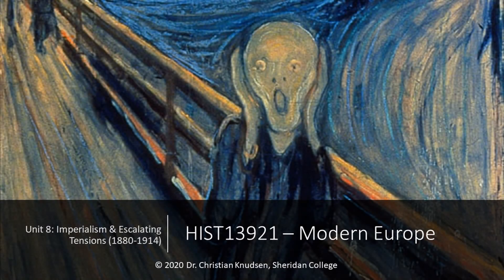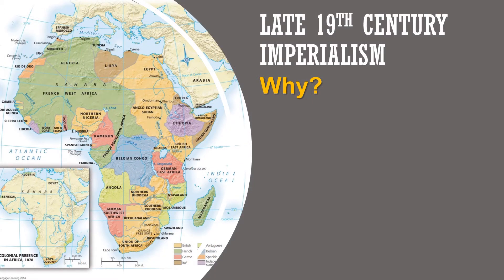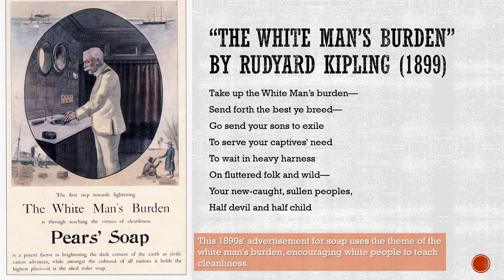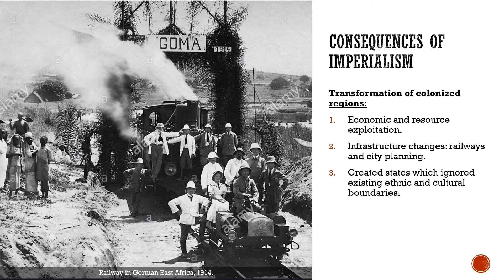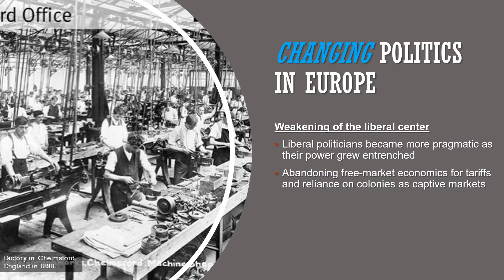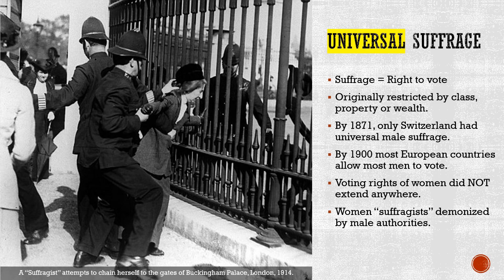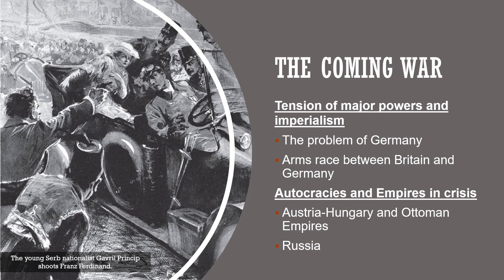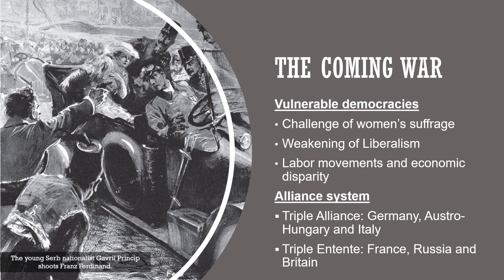Unit 8: Imperialism & Escalating Tensions 1880 - 1914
HIST13921GD Modern Europe: From the French Revolution to World War Two
Sheridan College - Degree Breadth Elective

In this unit, we will explore the darker side of the late 19th century which saw European countries engaged in intense competition with one another over dominance. Industrial powers such as Britain, France and newly formed countries such as Germany, jousted for supremacy not only at home, but also overseas. This was the era of European Imperialism in which the countries of Europe carved up Africa and Asia in a race to dominate them. Imperialism was not only borne out of competition but also out of racist and social ideologies that Europeans used to justify their oppression of the rest of the world.